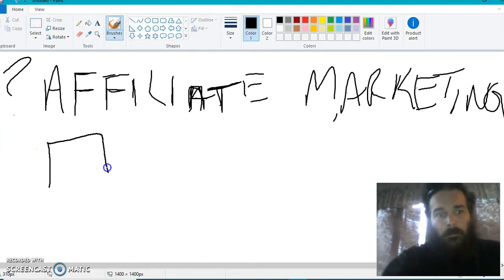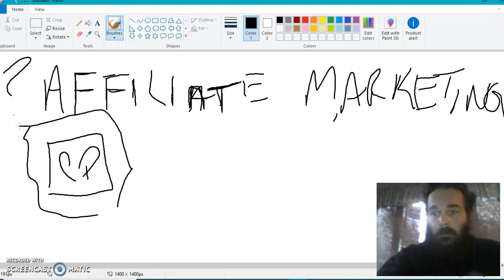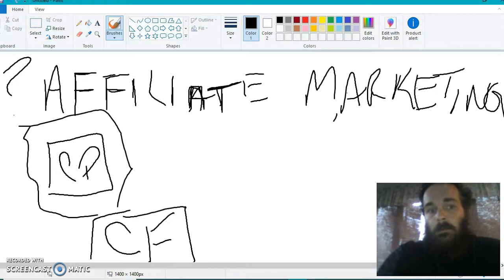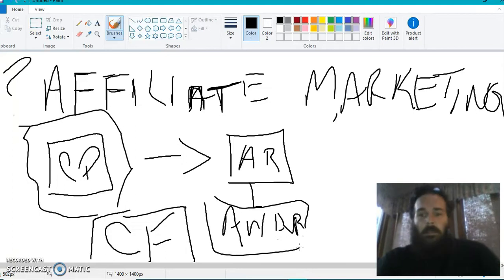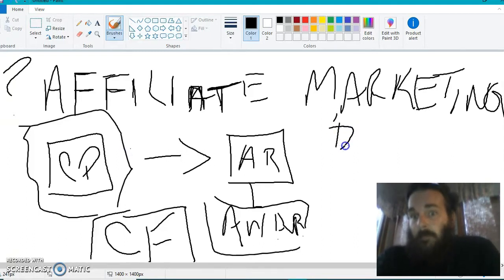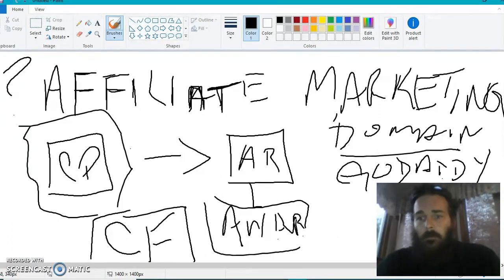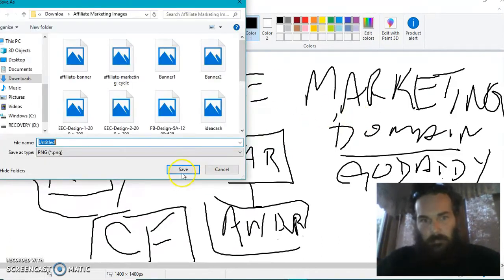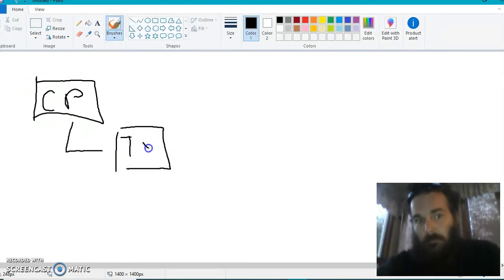The 3 basic necessities for Affiliate Marketing - How to make A Passive Income online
What is Affiliate Marketing - The 3 basic necessities for Affiliate Marketing - How to make money online - How to make a PASSIVE INCOME ONLINE from the comfort of your very own home

Get all of THESE BONUSES if you sign up with my link for either Clickfunnels OR Aweber!!

Traffic Mastery
IM Mastery
11 E-Books about affiliate marketing and making money online
11 of my TOP SELLING FUNNELS
Traffic Machine
Traffic Blitz Pack
Traffic Unleashed

If you want to find out EXACTLY how to start living the LAPTOP LIFESTYLE Start watching here on my channel for DAILY updates on how to start earning money from home and how to start making a PASSIVE INCOME ONLINE... I have over 1000 EXTRA BONUSES that i have BOUGHT and Created myself to give out to my subscribers.. You will NEVER be left in the Dark with me!